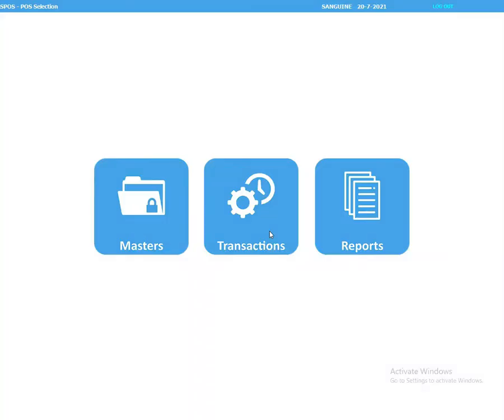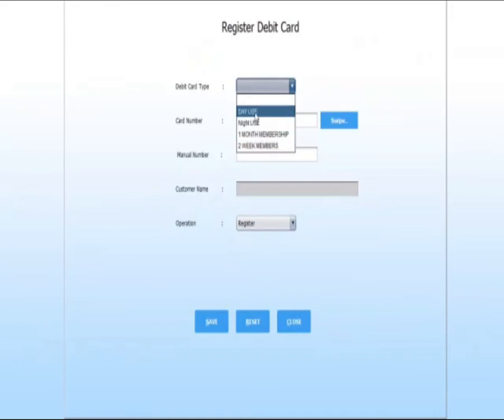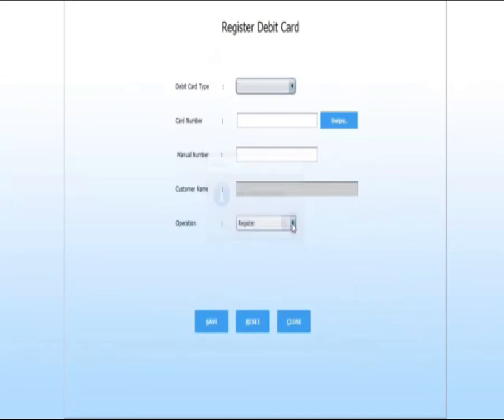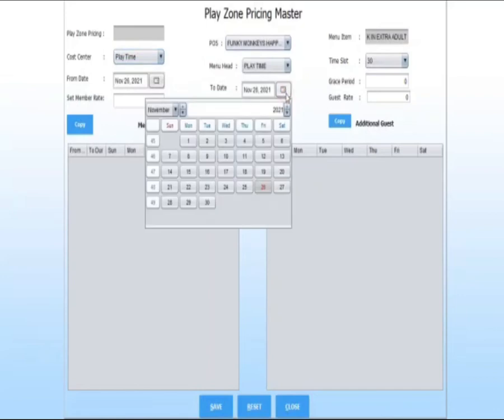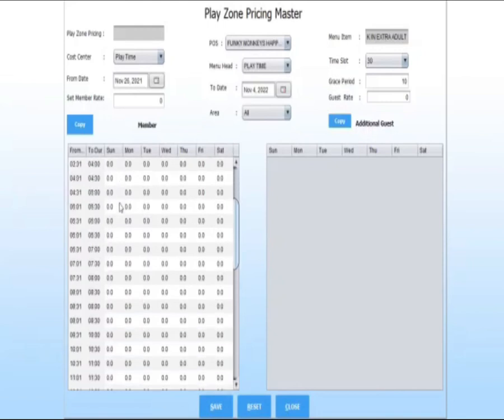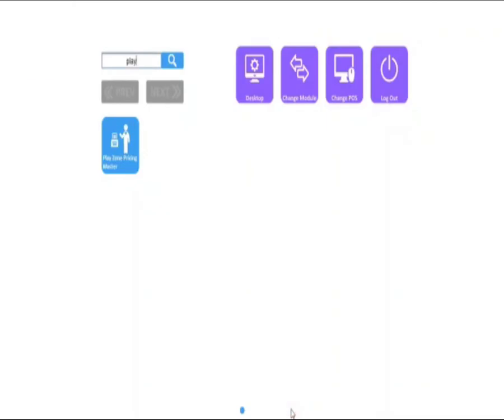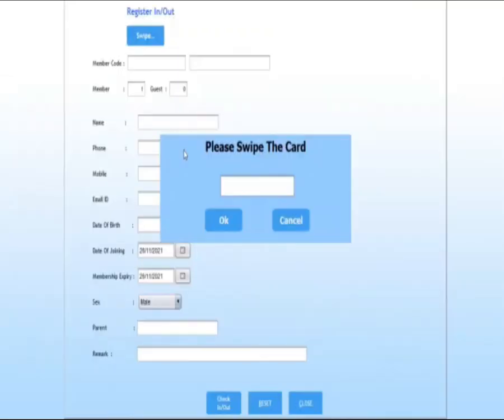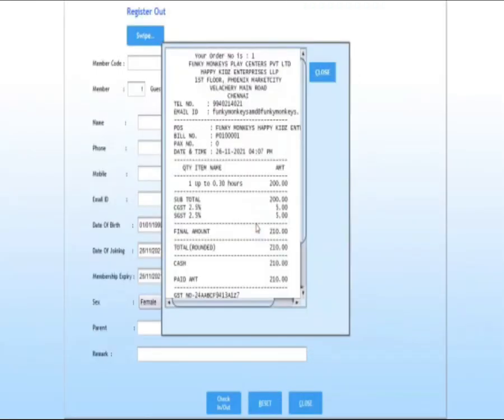SANGUINE PLAY ZONE POS MODULE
1.PLAY ZONE SECTION IS USE FOR PLAYING GAMES.

2.YOU CAN ALSO PRIZING AS PER TIME AND CHECKOUT TIMING.

3.YOU CAN ALSO SET PRIZING AS PER WEEK DAY AND  AS PER SHIFT.

4.YOU CAN PAY YOUR BILLS WITH CASH CARD AND ANY PAYMENT METHOD.